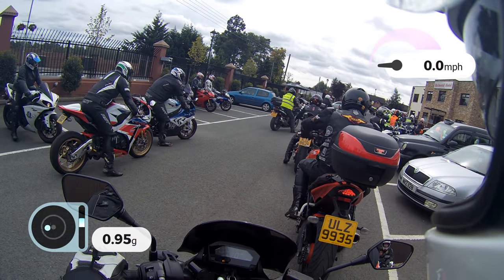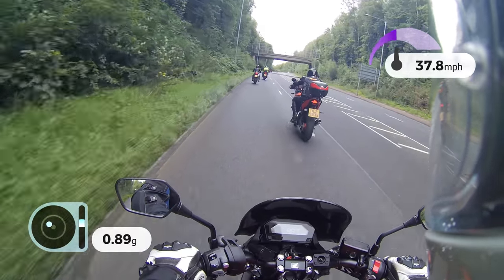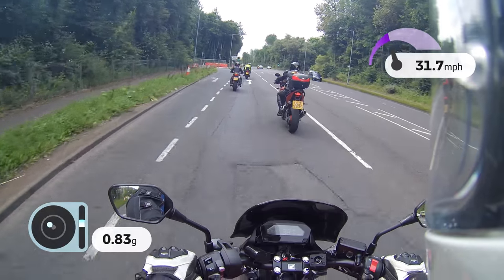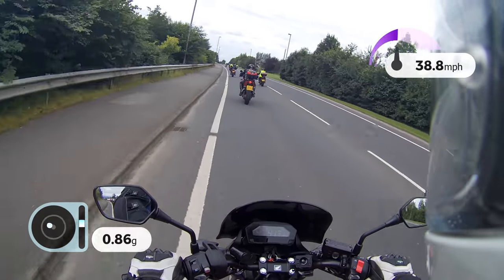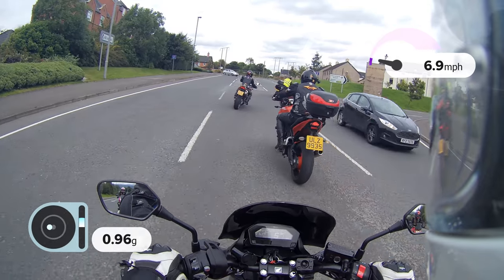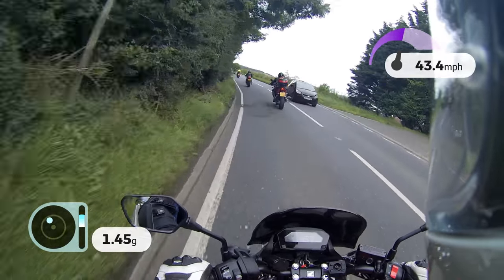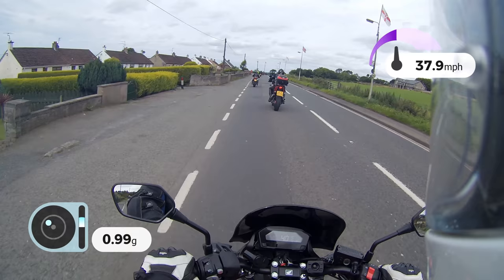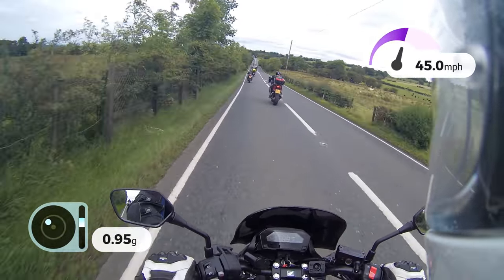My 1000 miles 2017 Honda NC750S DCT Review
I bought a 2017 Honda NC750S DCT a few months ago.  I traded in an NC700S manual to buy it.  I also ride a Honda CRF1000L Africa Twin so the NC is essentially my 2nd bike.  I now have just over 1000 miles on the clock.  Here is my honest review of the bike.  Filmed on my TomTom Bandit at 2.7k resolution but due to software constraints it had to be up scaled to 4k